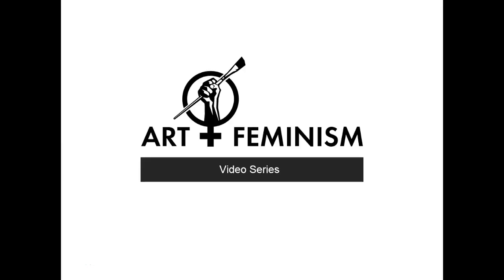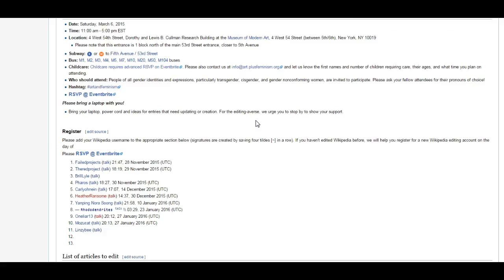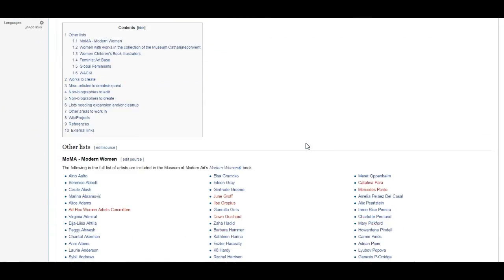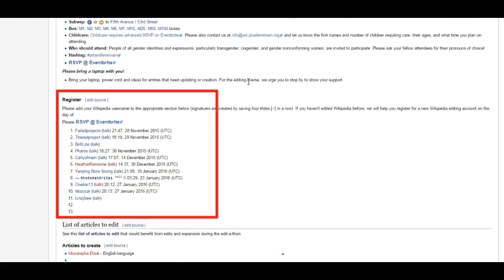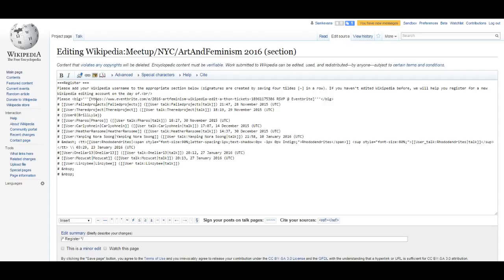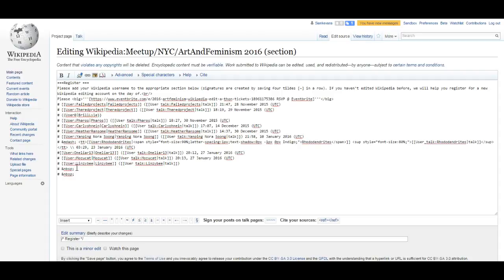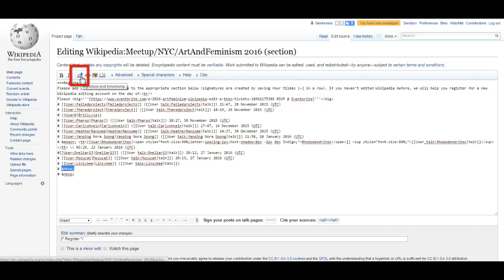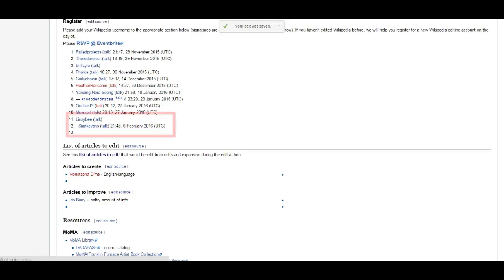Beginner Training - Meet Up Pages